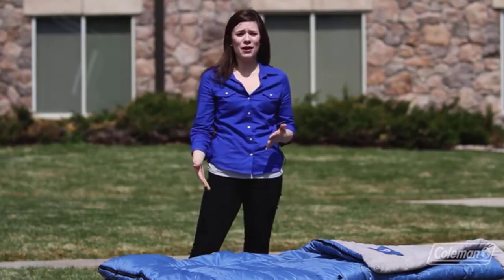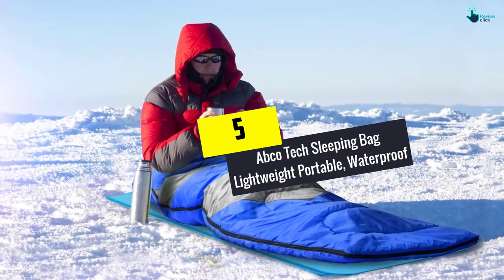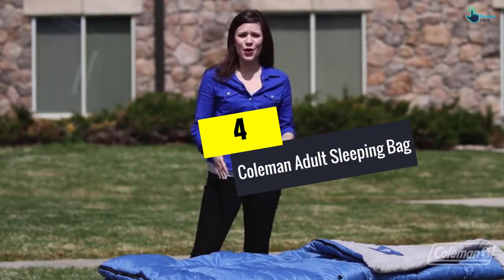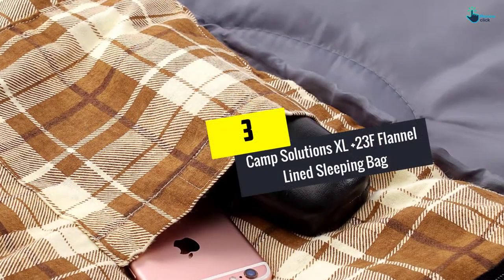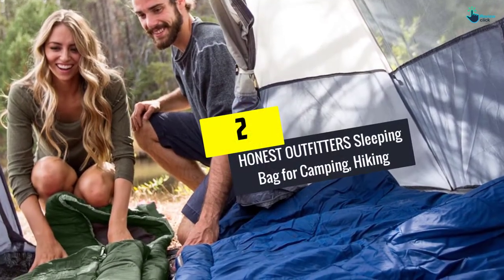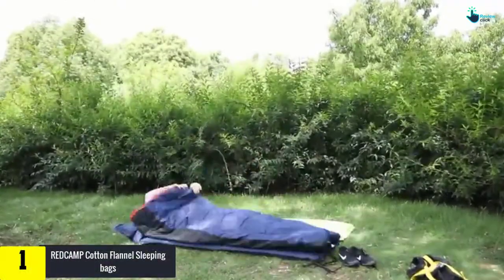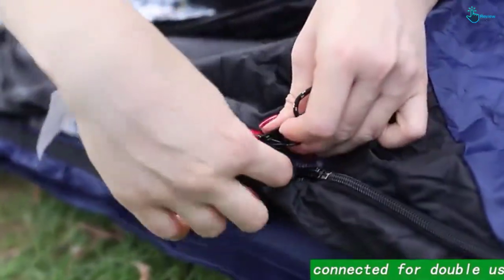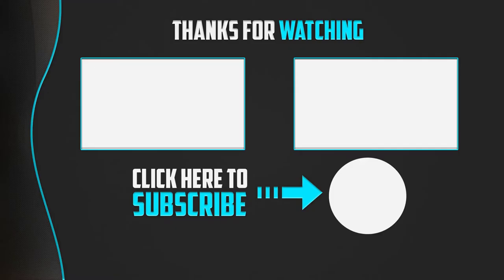Top 5 Best Sleeping Bags For Traveling in 2024 – Reviews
▶️ 5.  Abco Tech Sleeping Bag Lightweight Portable, Waterproof

▶️ 4.  Coleman Adult Sleeping Bag

▶️ 3.  Camp Solutions XL +23F Flannel Lined Sleeping Bag

▶️ 2. HONEST OUTFITTERS Sleeping Bag for Camping, Hiking

▶️ 1.  REDCAMP Cotton Flannel Sleeping bags